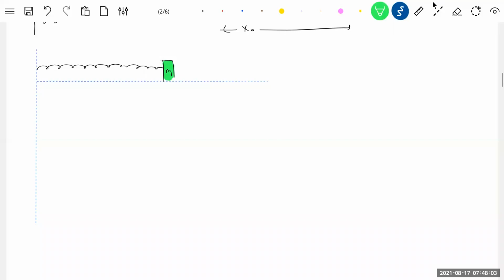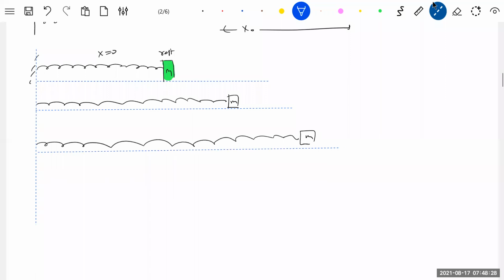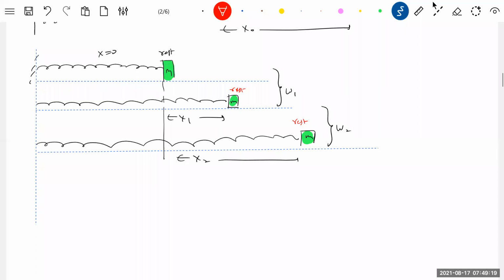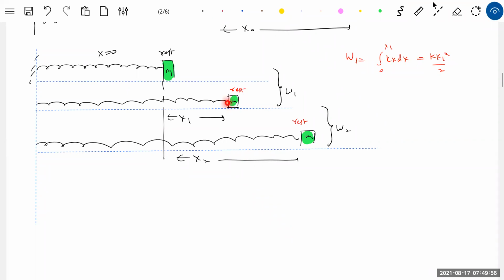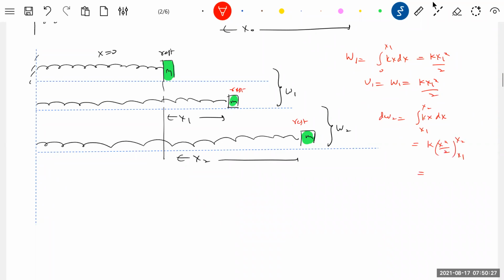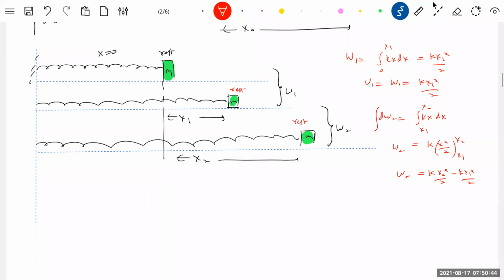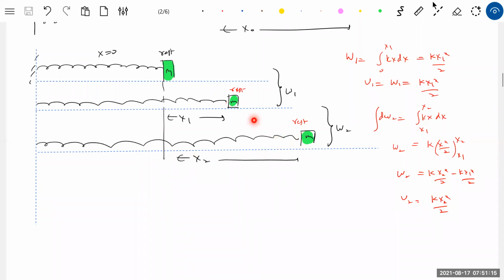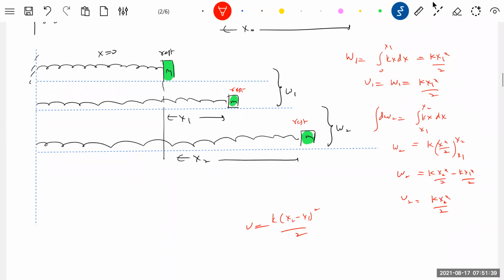4) Spring force and energy class 11 | work done by a spring to increase its elongation from X1 to X2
A spring with force constant k is initially stretched by x1. If it further stretched by x2,  find the increase in its potential energy .